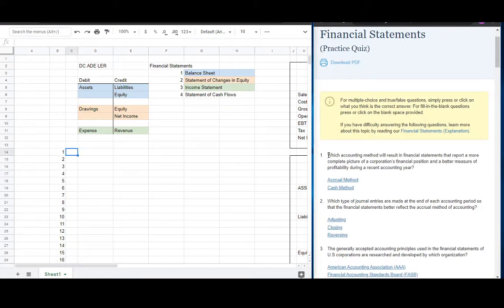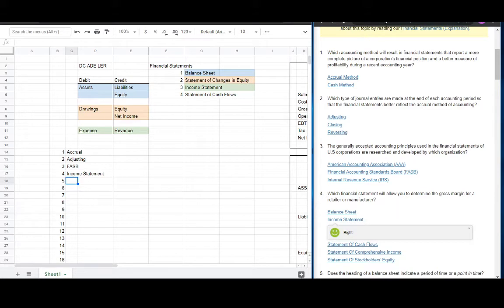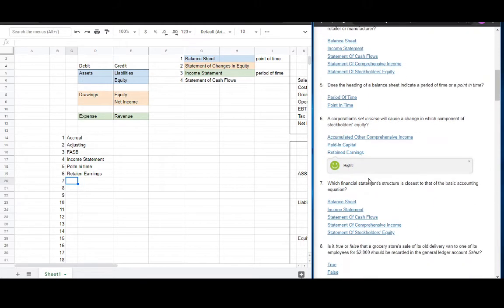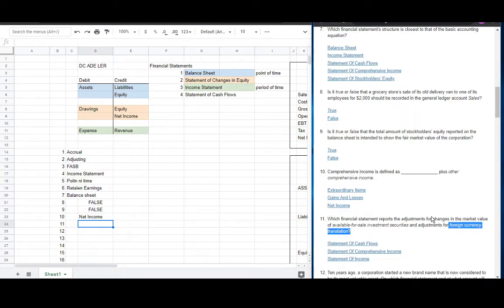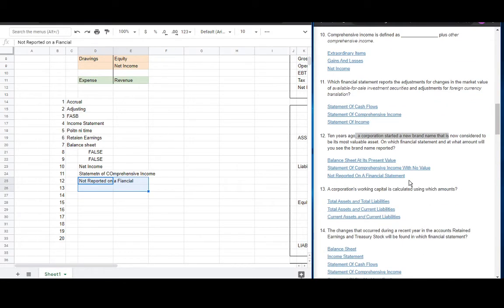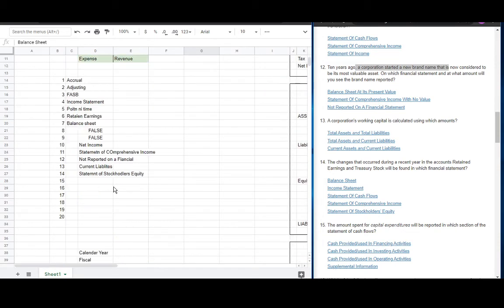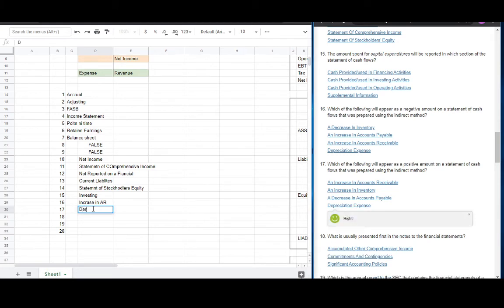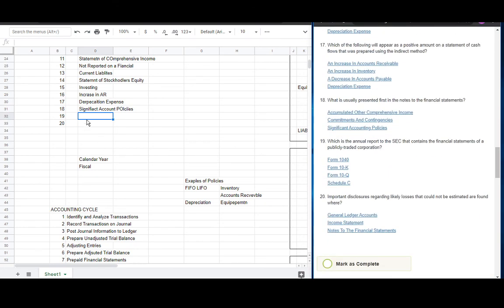Basic Accounting: 10) Financial Statements